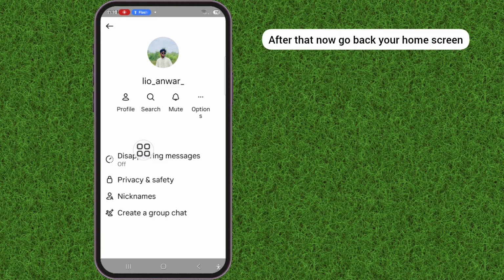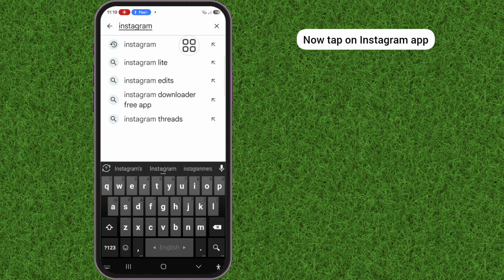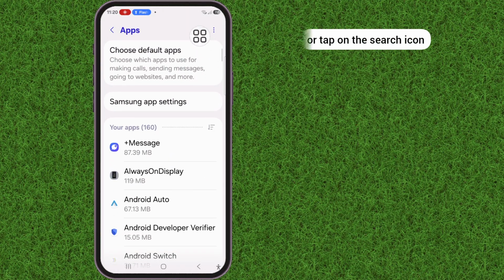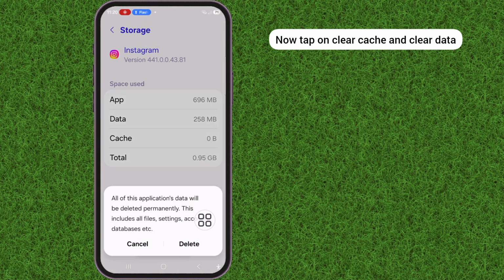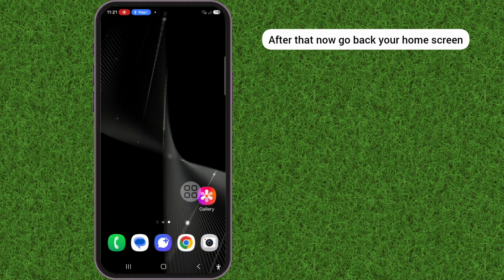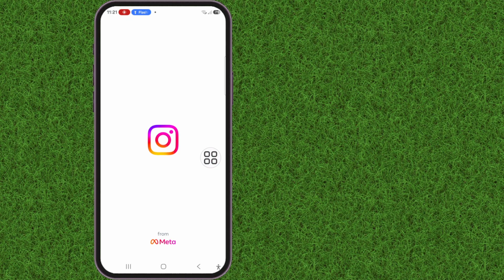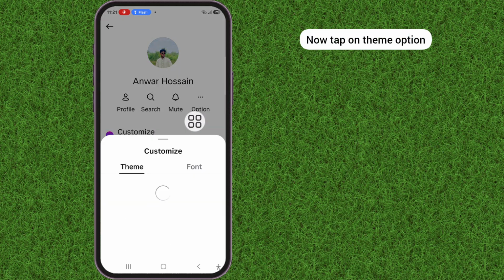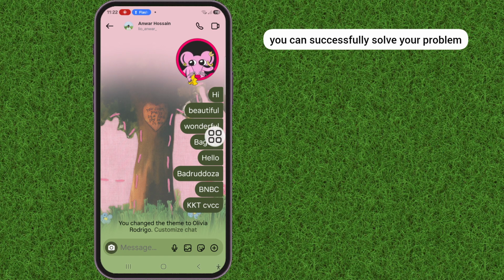How to Fix Instagram Chat Theme Option Not Showing | Instagram Theme Option Missing Problem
Title
How to Fix Instagram Chat Theme Option Not Showing | Instagram Theme Option Missing Problem 2026

Hello guys :👎

Are you unable to find the Chat Theme option on Instagram? In this video, I’ll show you how to fix the Instagram Chat Theme Option Not Showing problem and restore the missing Theme option on Instagram.

If the Instagram Theme option is missing or not showing in your app, follow the steps shown in this tutorial to fix the problem easily.

Topics Covered:

Instagram Chat Theme Option Not Showing

Instagram Theme Option Missing Problem

Instagram Chat Theme Missing

How to Fix Instagram Theme Option

Instagram Theme Option Not Showing Today

Instagram Chat Theme Problem 2026